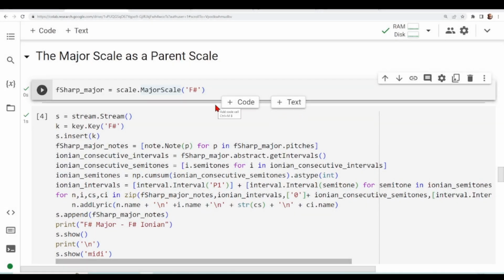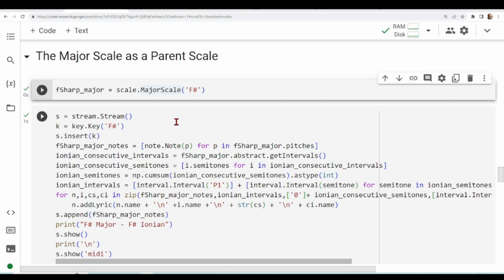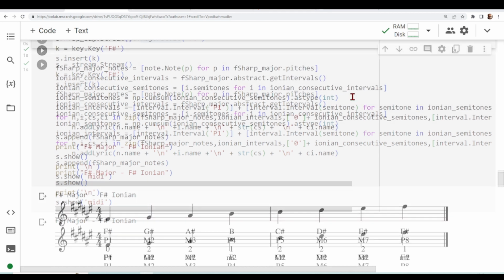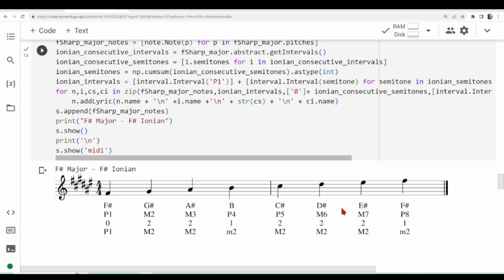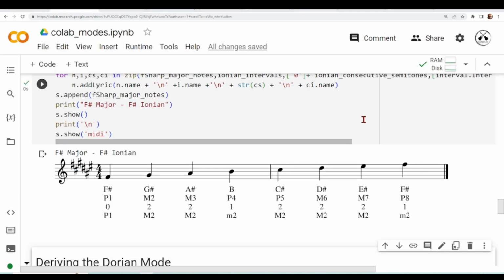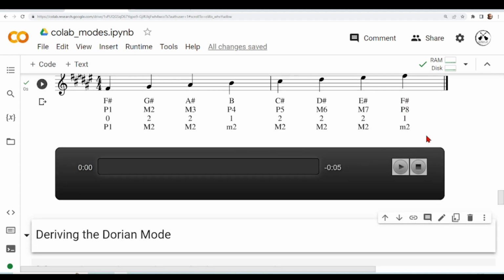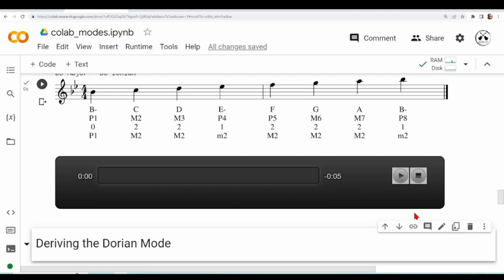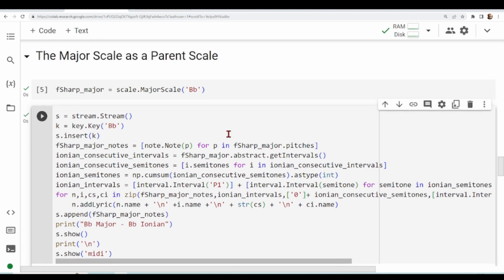Studying the Ionian Mode (Major Scale) using Python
Studying Music Greek Modes using Python - Studying the Ionian Mode using Python - The Intervals of the Major Scale - The Major Scale as a Parent Scale

00:00:00 Introduction
00:01:45 Python Code Overview
00:04:37 The Intervals of the Major Scale (Ionian Mode)
00:07:49 Upgrading Music 21 Library to Play MIDI
00:09:50 Listening to the Major Scale (Ionian Mode)
00:10:56 Building a Major Scale (Ionian Mode) for any Key